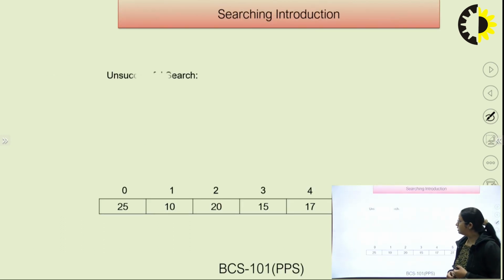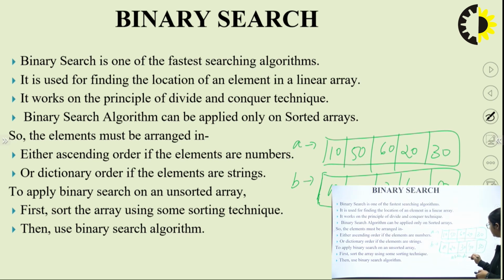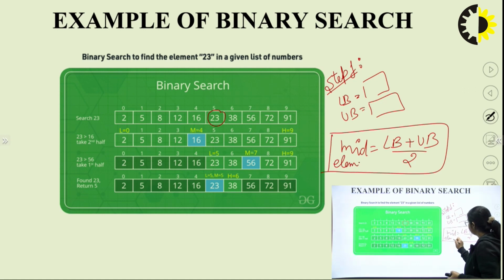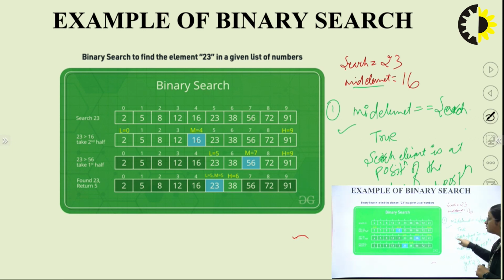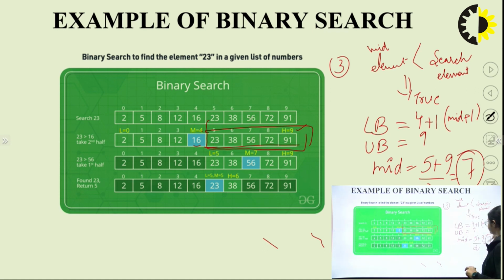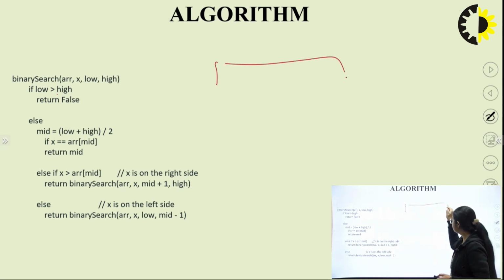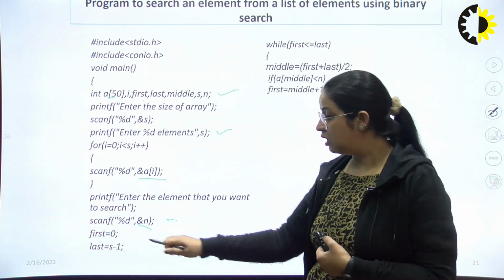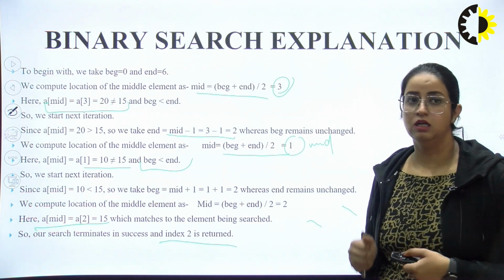''Binary Search'' Programming for Problem Solving Lecture 04 By Ms Kamini Tanwar, AKGEC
Binary search is one of the most impact topic in PPs as well as data structure.